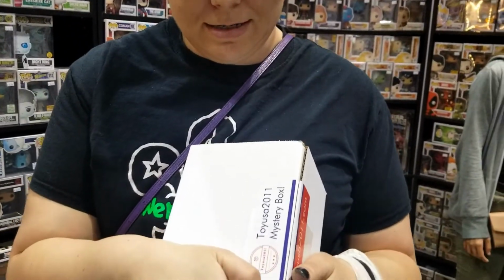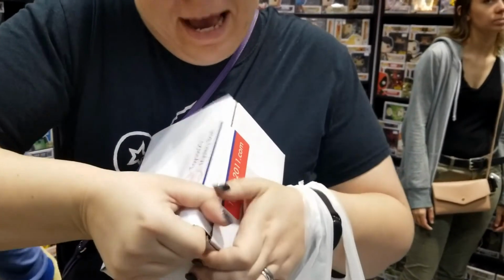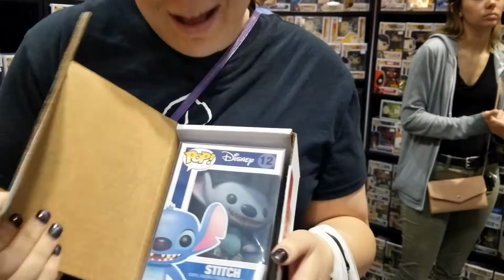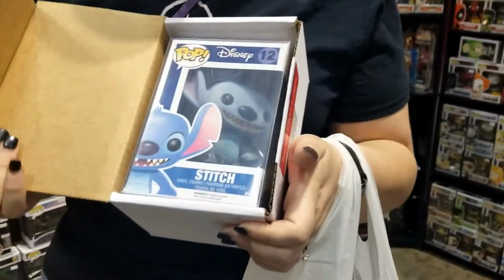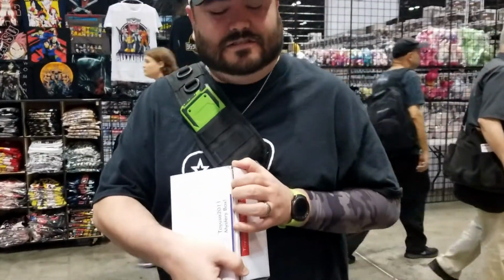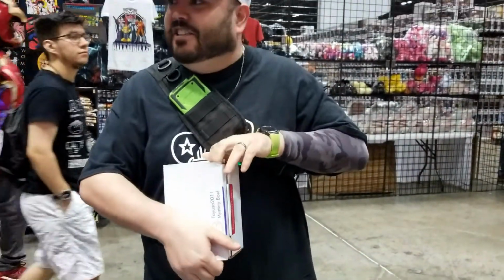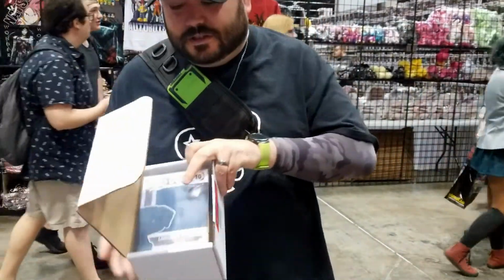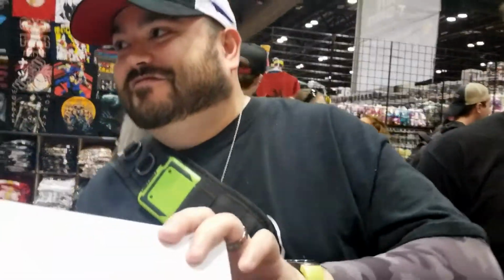MegaCon Orlando | Funko Pop Haul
We went to MegaCon! It was a blast, it was our first 'real' con. We picked up some really great pieces, check it out.